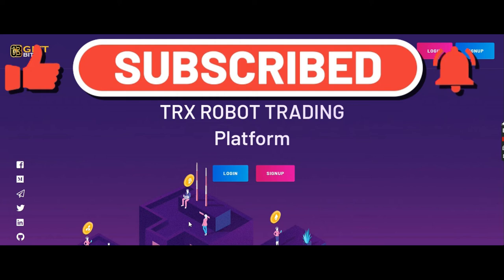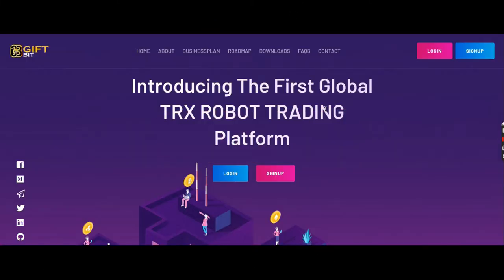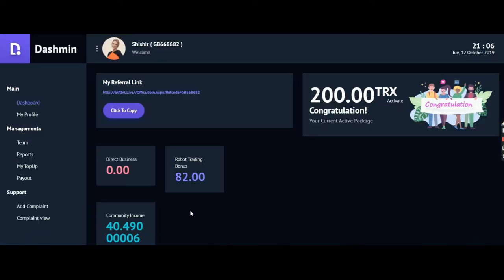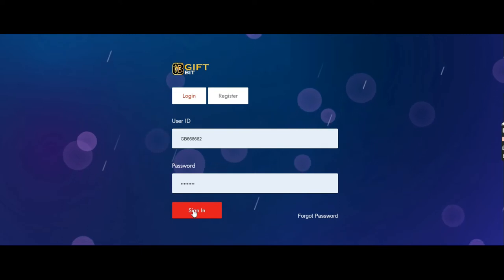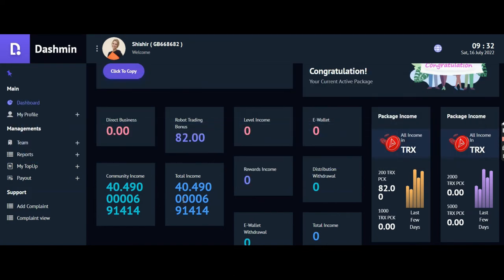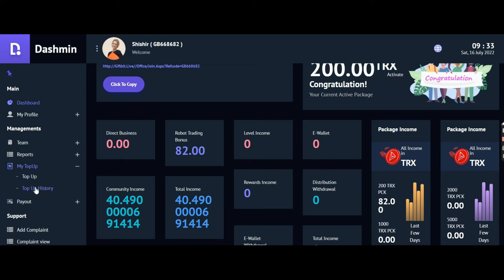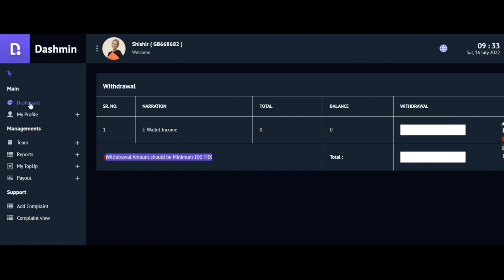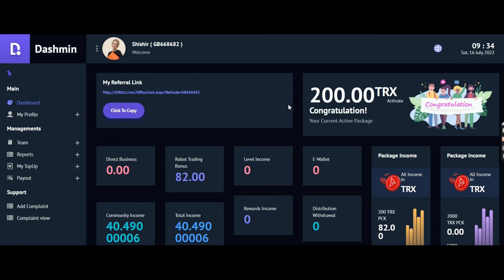Giftbit Live Profit | Day 42 Daily Profit | New Update | Crypto LS Group I 16.07 I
Join GiftBit 1 to 4% daily ROI

Join Now FVP Trade  and get a Power leg from LS group, Message us directly on
WhatsApp or Telegram on : + 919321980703
Or if you want to join , Join by below Link and activate account by min 500$.: